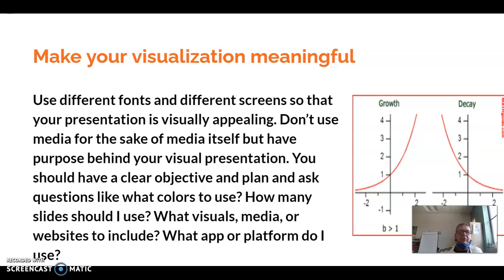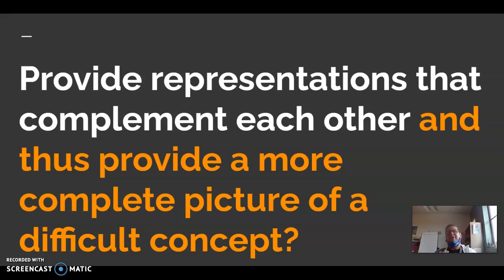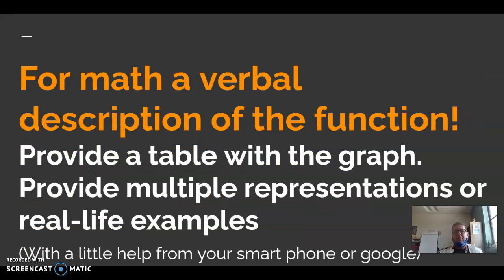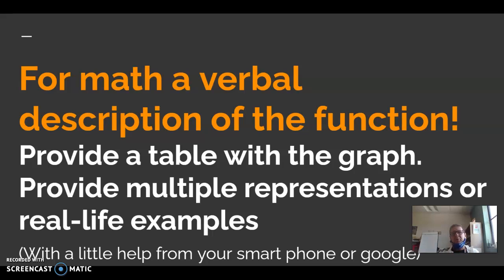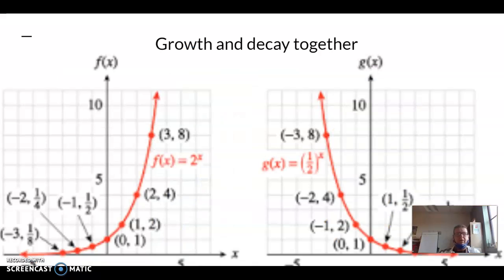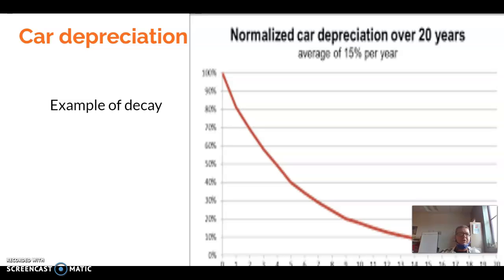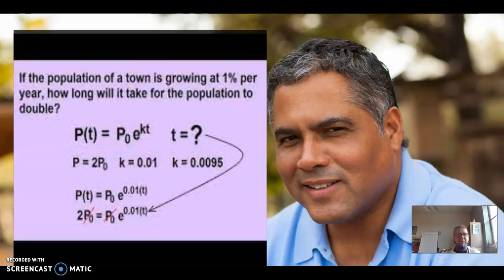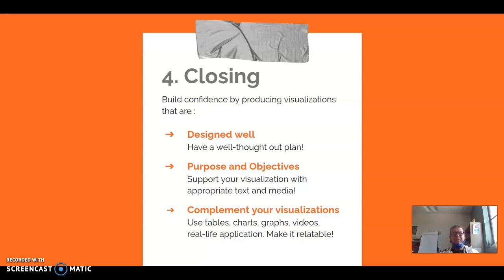Memorable Visualizations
Video describing memorable visualizations for a graduate course I am taking